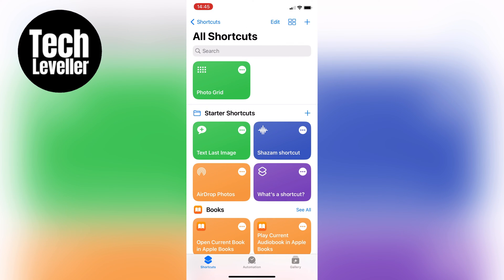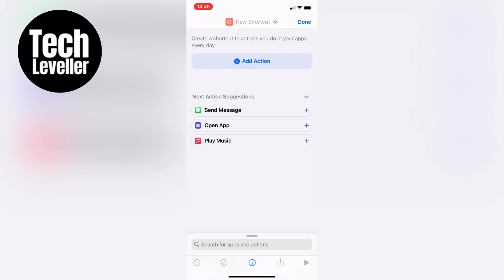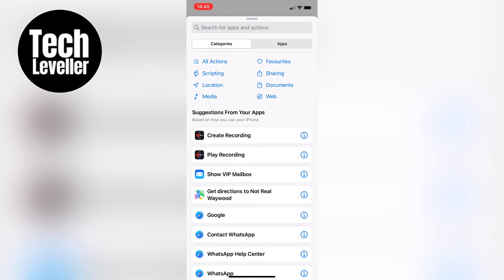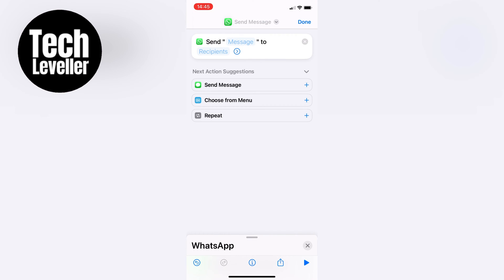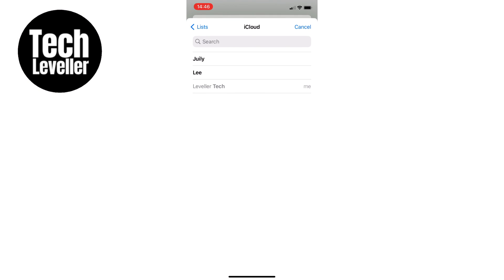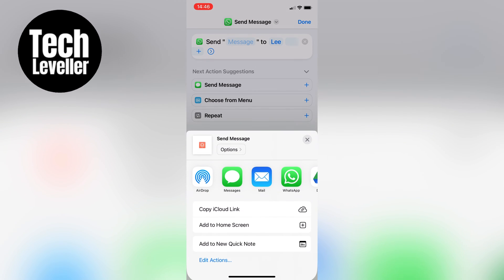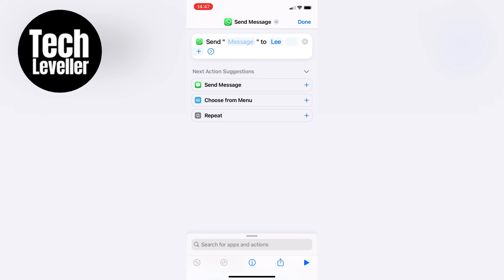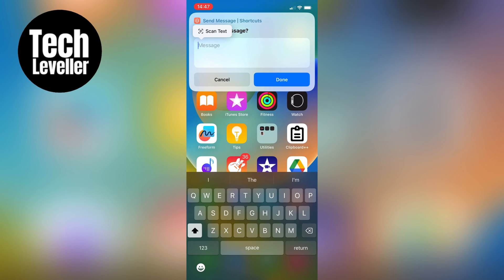How to Add Whatsapp Chat Shortcut on Home Screen iPhone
In todays quick WhatsApp guide video I'm going to show you How to Add Whatsapp Chat Shortcut on Home Screen iPhone.